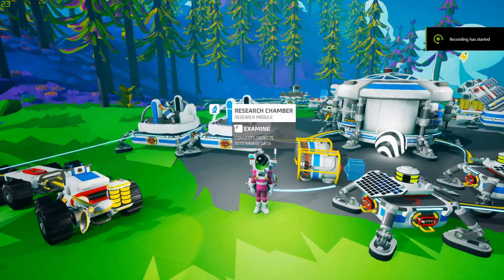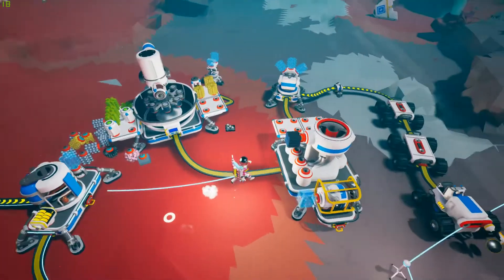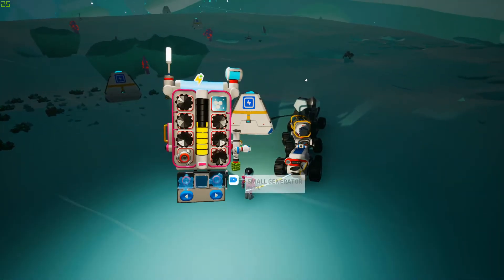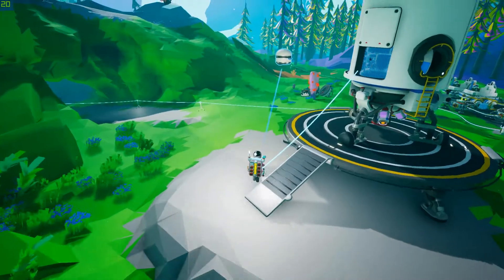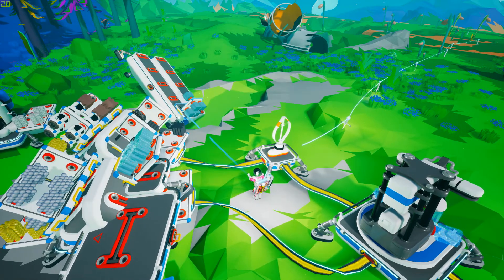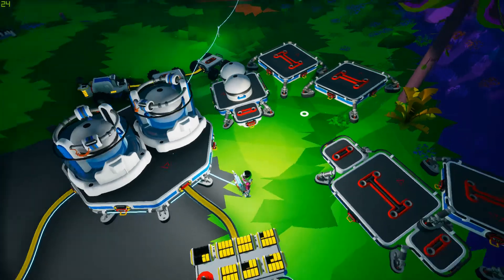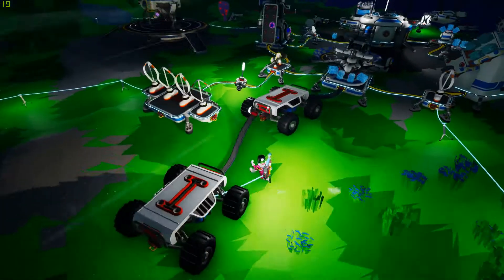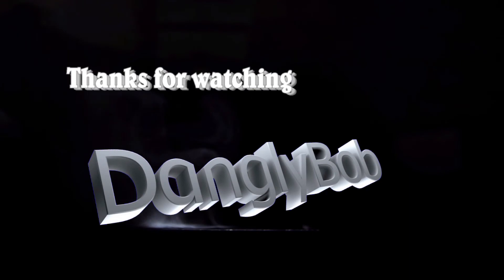Astroneer S02 Ep14 - Large shuttle & Medium Rover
We upgrade our transport both in the air and on the ground.

We also sort out some immense storage and compare the types.

Kevin McLeod - Hidden Past

Graphic Intro sequence:-
Videezy.com